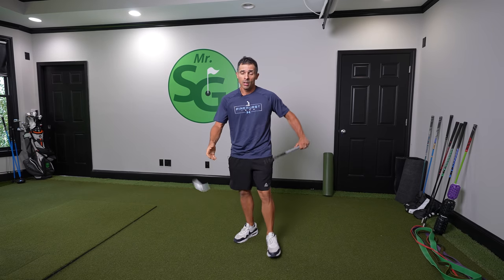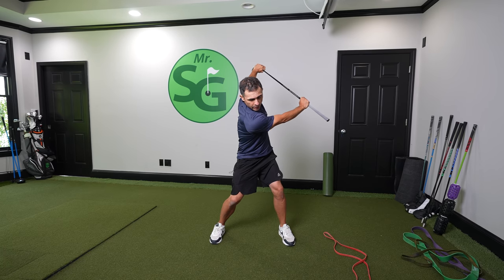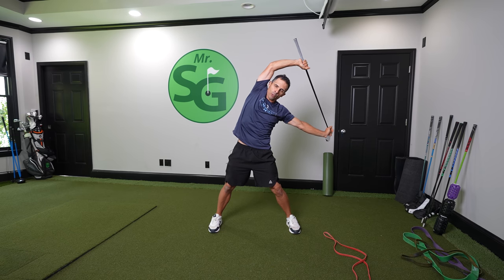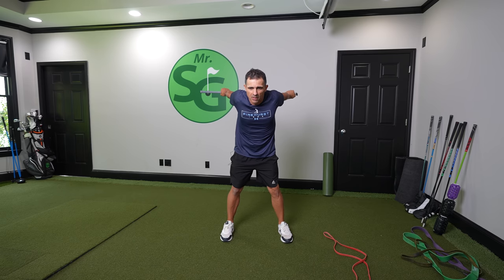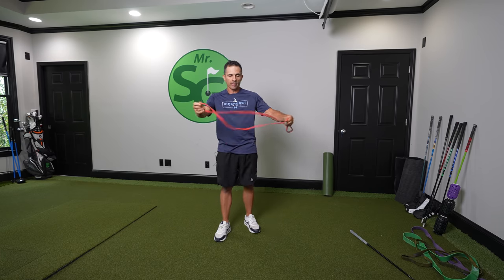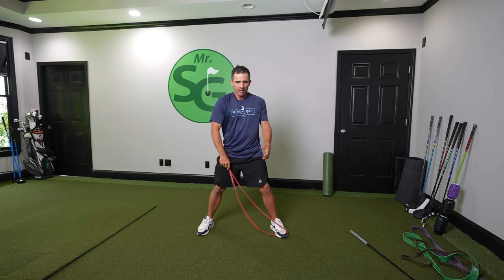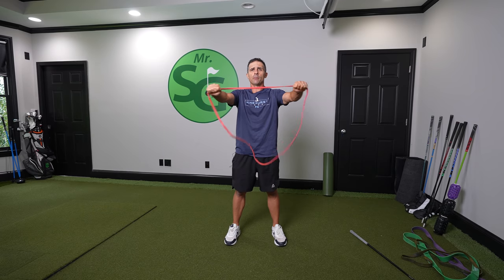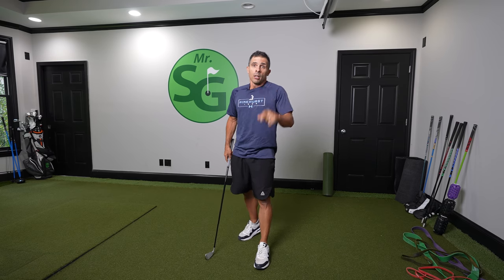Want a Great Shoulder Turn? Do these 5 Stretches!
To get the best shoulder turn you need to be flexible and strong. These 5 stretches will help you get the turn you're looking for.

Code: MrShortGame